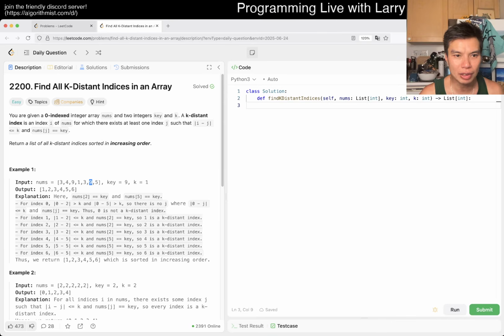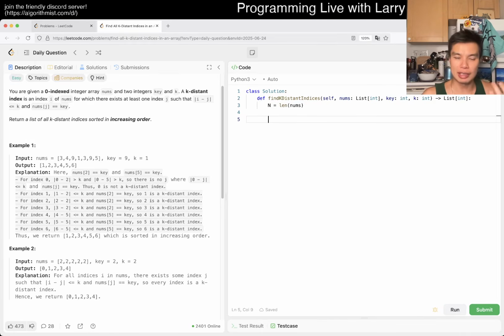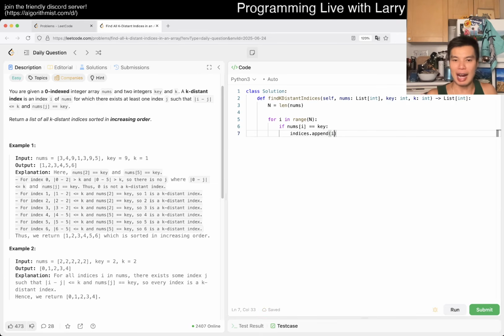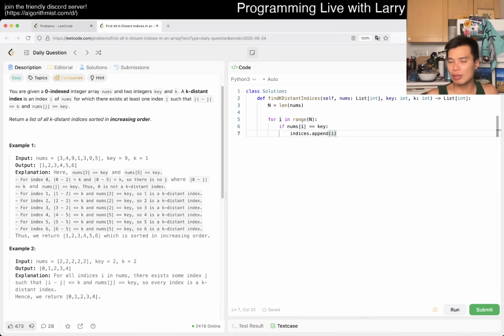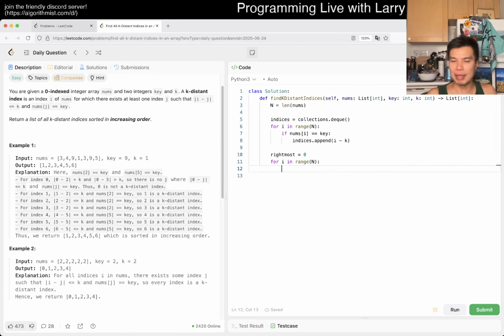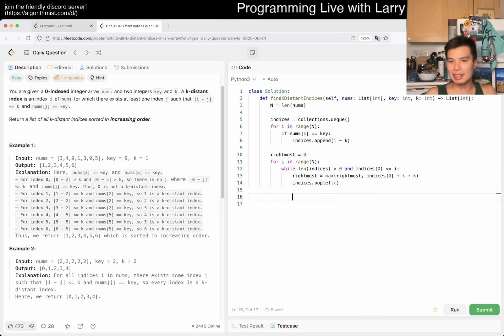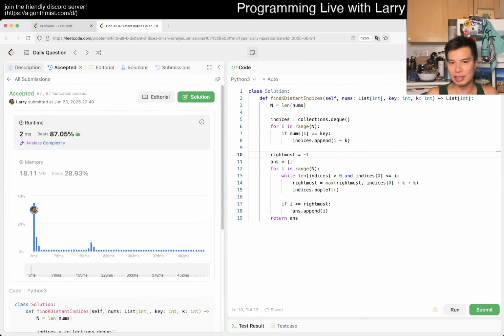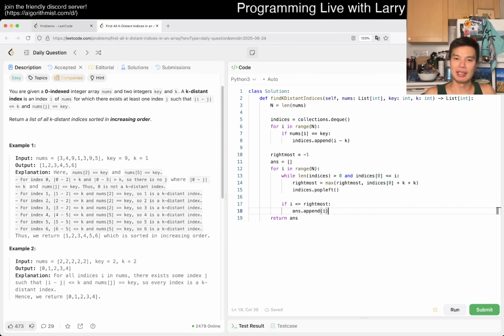Daily Leetcode #1911: Jun 24, 2025 - 2200. Find All K-Distant Indices in an Array